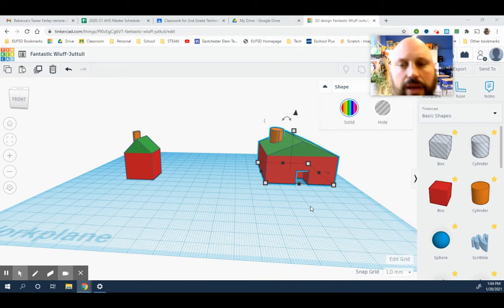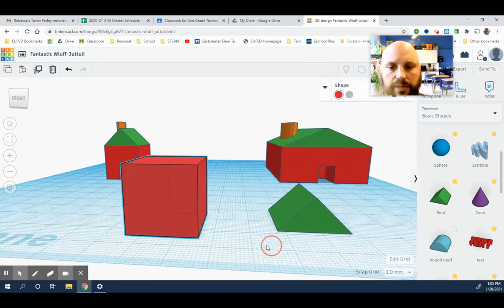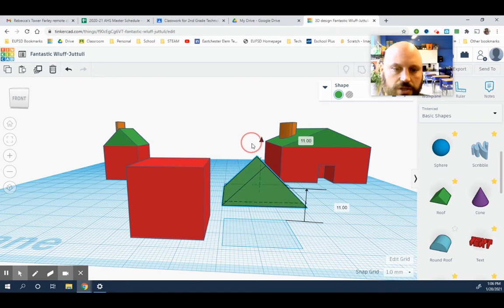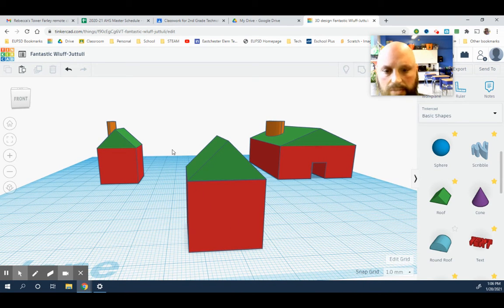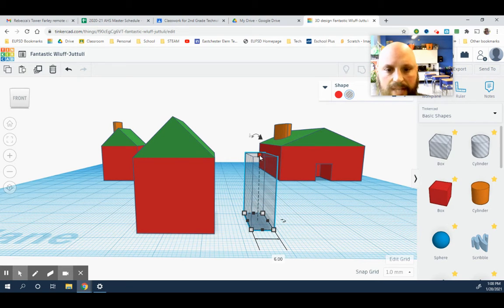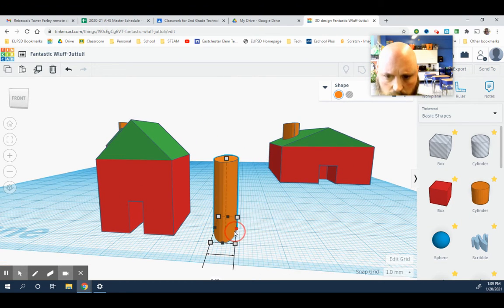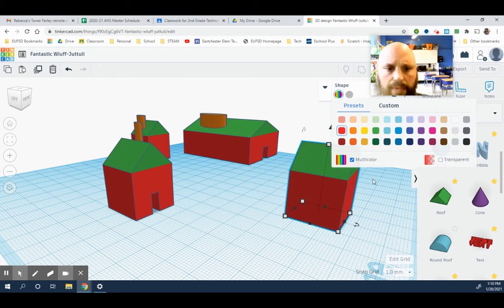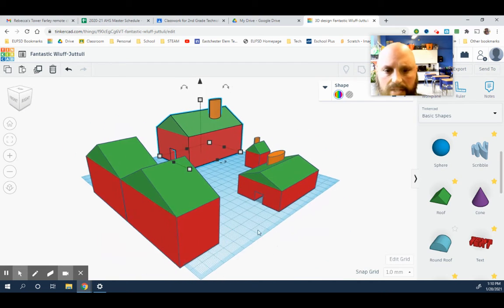Building a House in Tinkercad